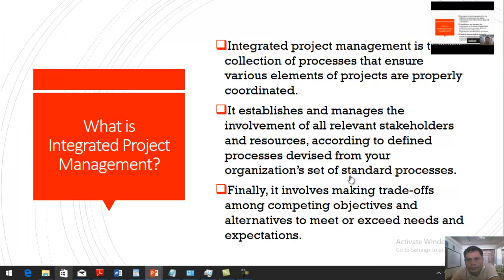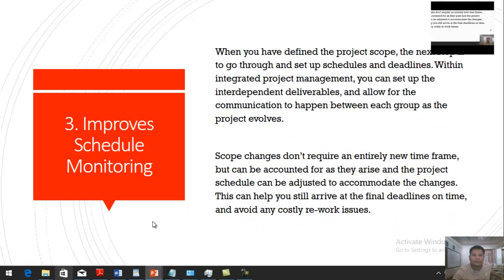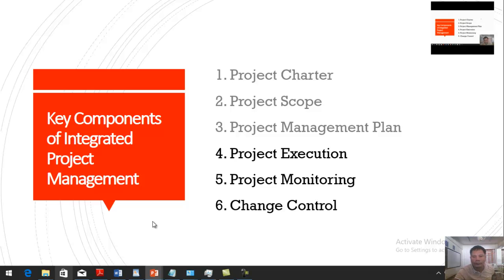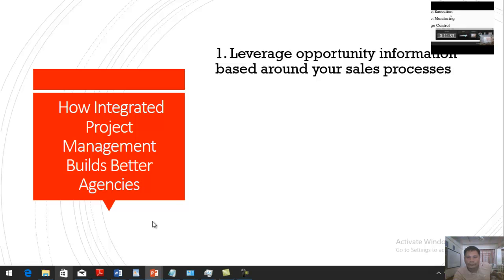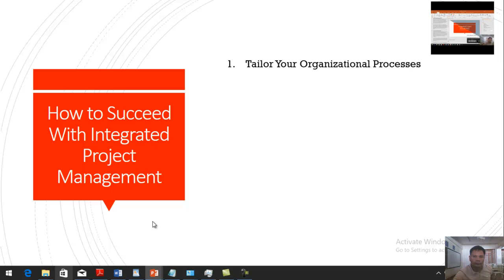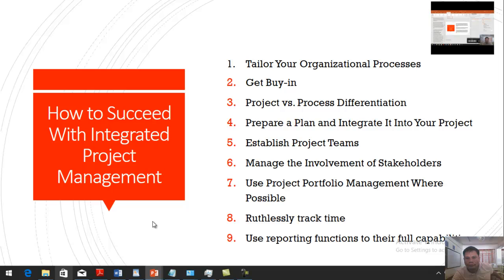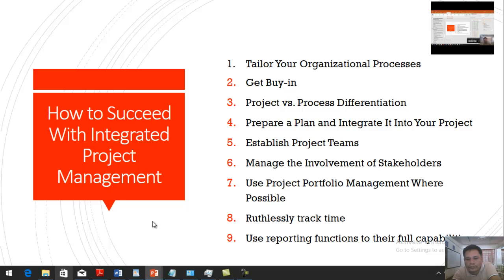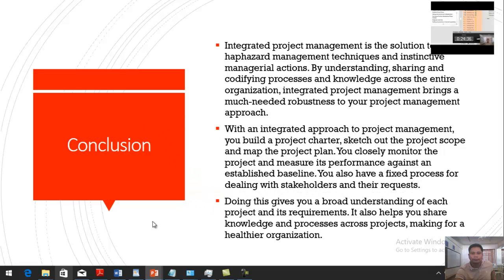IT Integrative Project Management